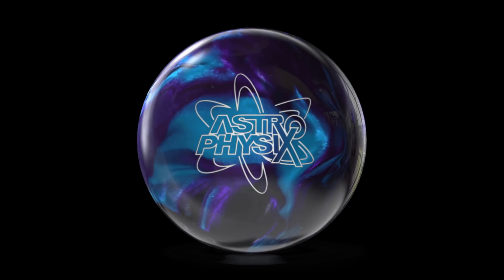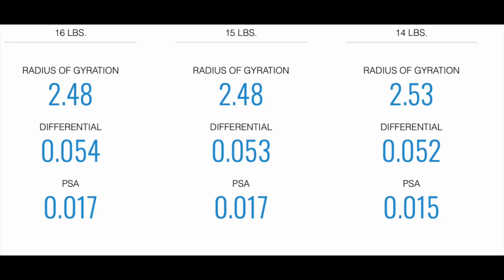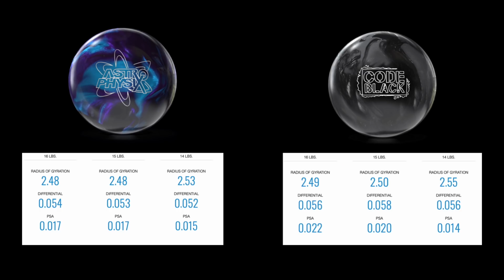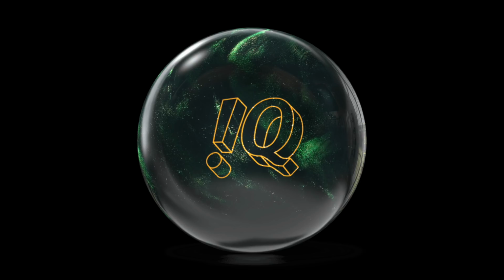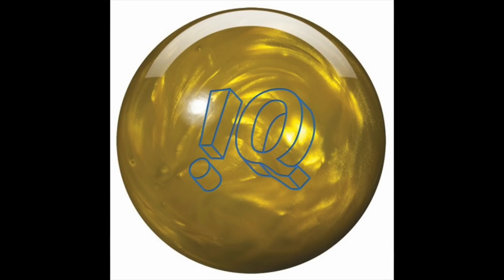Storm Ball Preview! The Astro Physix and IQ Tour Emerald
Chris Beans breaks down the recent announcements from Storm Bowling.